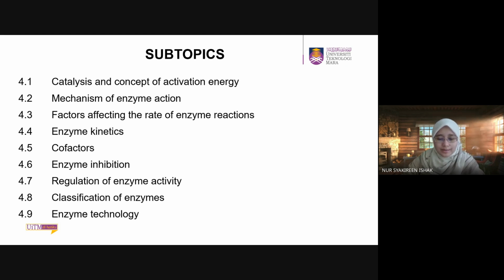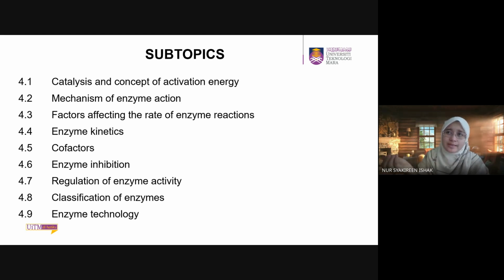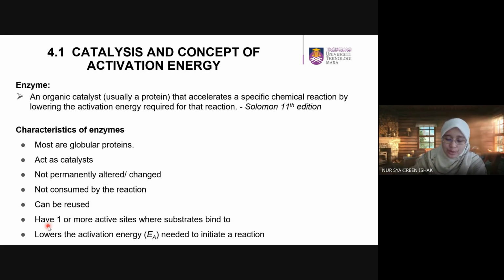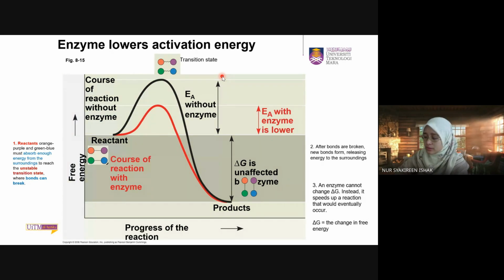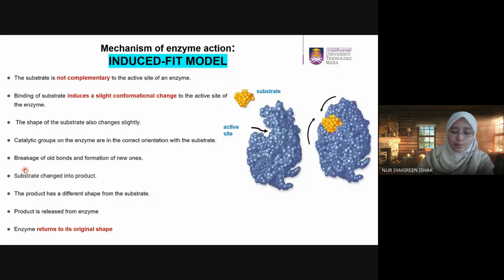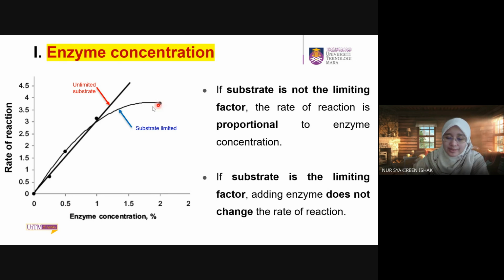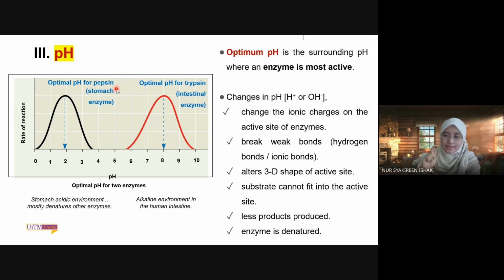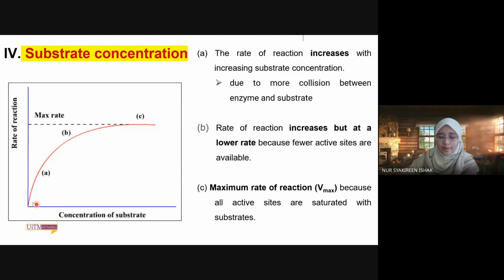BIO091 Week 7 | Chapter 4 Enzymes Part 1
1. Activation Energy
2. Mechanism of Enzyme Action
3. Factors affecting enzyme reactions